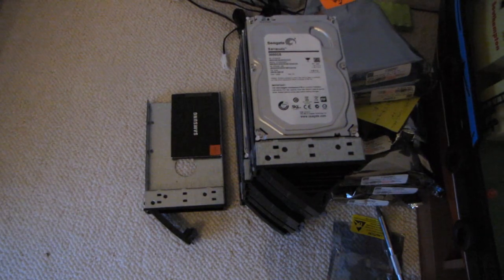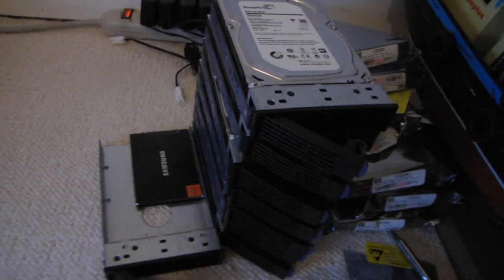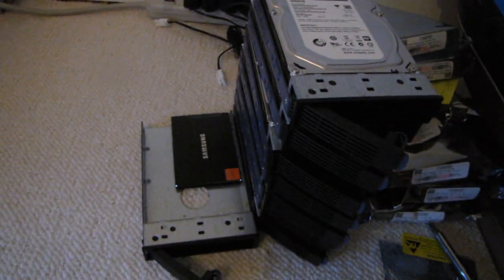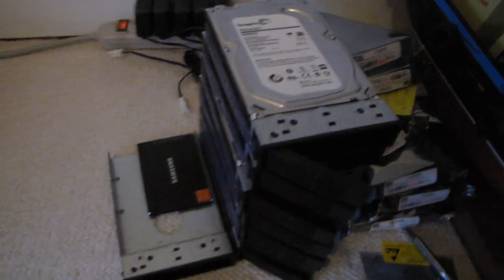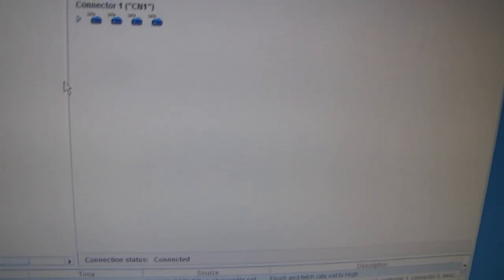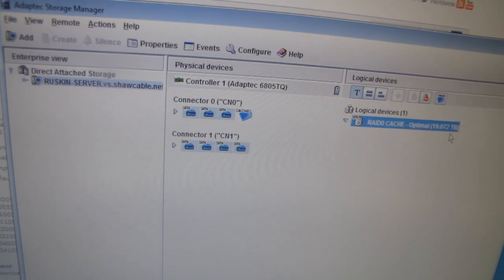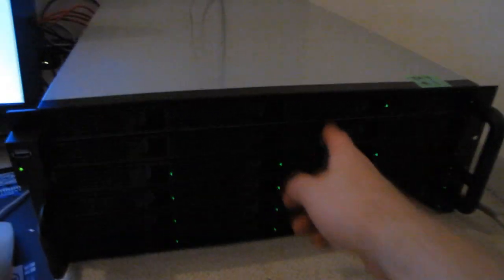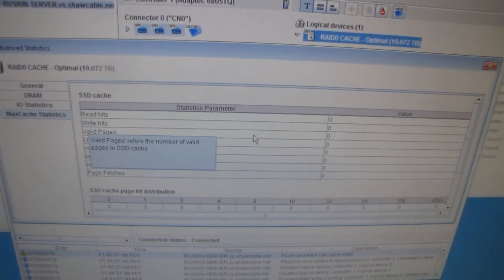Storage Experiment Progress - 7 Drive RAID 0 with a 512GB SSD Cache Linus Tech Tips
This is some of the prep work being done for an upcoming episode of NCIX Tech Tips which will be called "the future of storage"